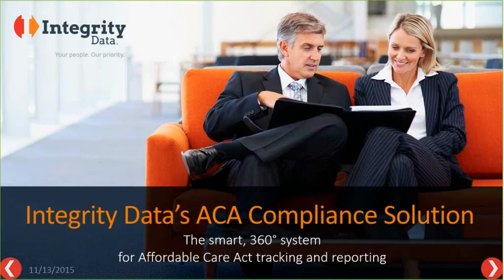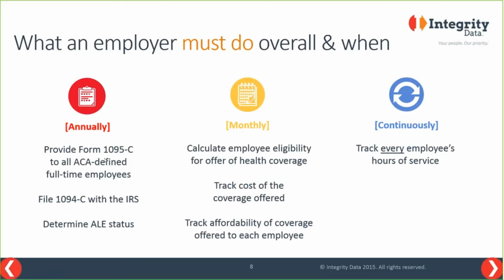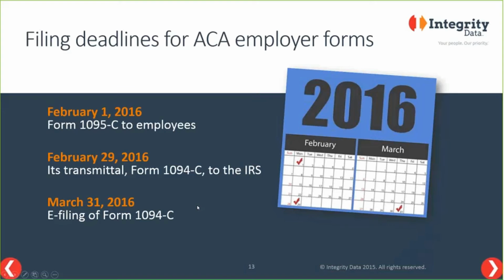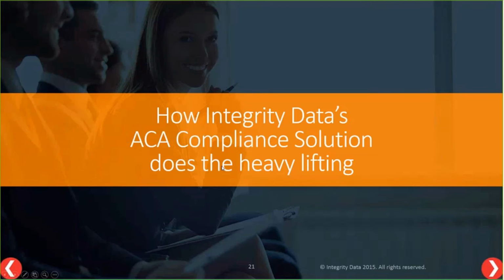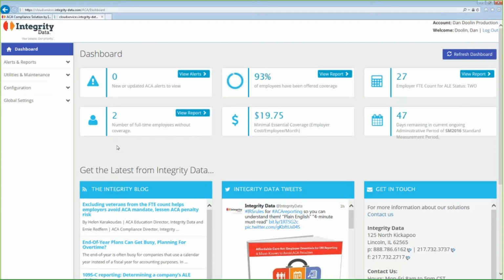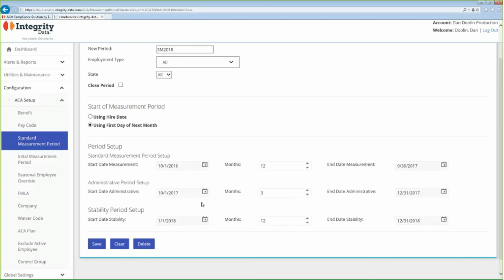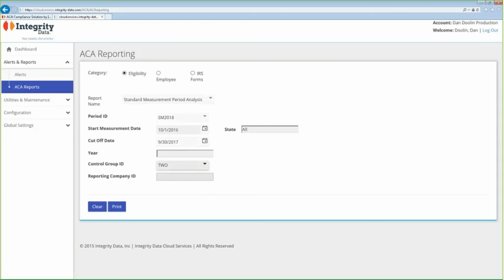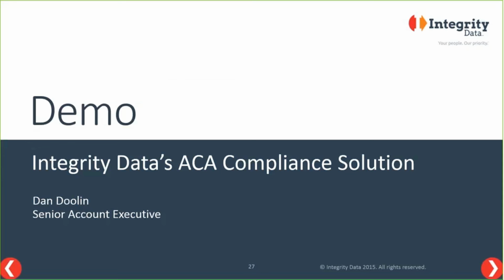Discover Fuss-Free Year-End Reporting for Affordable Care Act (ACA) Compliance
So you can be confident about the first ACA filing season, join us for a screen tour of simple-to-use software that gets you through these changes efficiently and accurately - regardless of where your employee records sit. We will show how our 360° reporting engine makes ACA tracking and reporting a non-issue, whether your payroll data is:
 * In any Dynamics ERP system
 * In a standalone payroll system
 * Or outsourced.